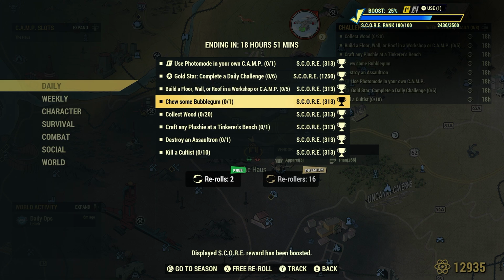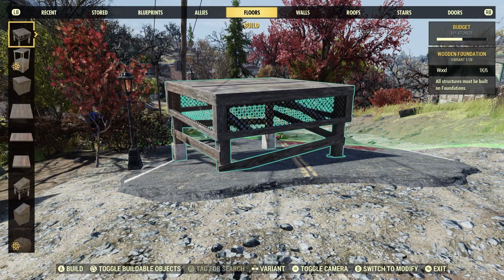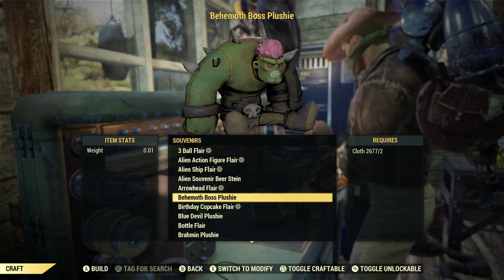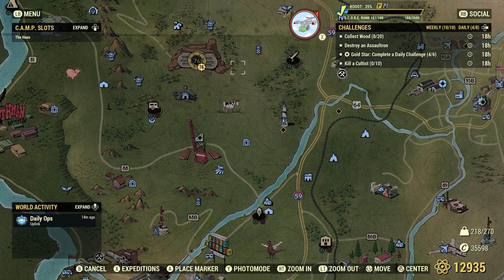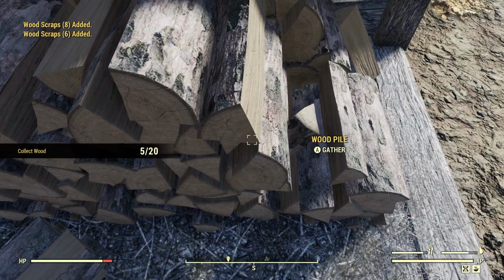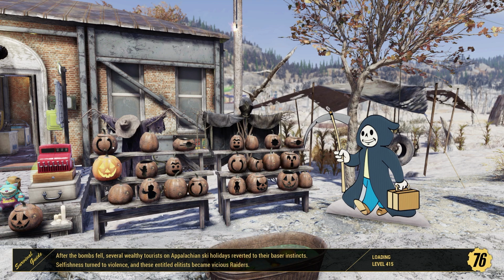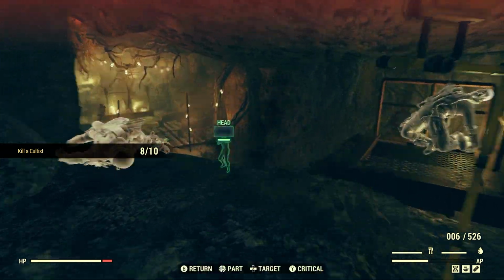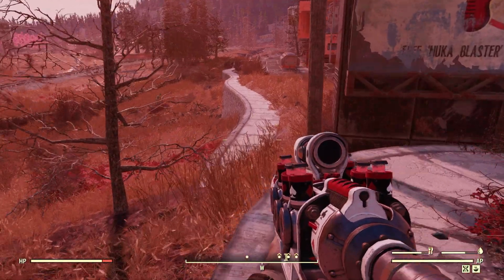Completing Daily Challenges For September 2, 2024 - Fallout 76 Daily Challenge Guide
Fallout 76 - Completing Daily Challenges For September 2, 2024 Quick Easy Guide - Fallout 76 Daily Challenge Tips and Guide

0:00 Intro
1:09 September 3, 2024 Update ("X" Twitter Bethesda Support)
3:00 Use You Season 17 Tickets Now Or They Are Gone
4:34 Chew Some Bubblegum
6:14 Use Photomode In Your Own Camp (1/1)
7:28 Build A Floor, Wall, Or Roof In A workshop Or Camp (5/5)
8:41 Craft Any Plushie At A Tinkerer's Bench (1/1)
12:37 Collect Wood (20/20)
15:47 Kill A Cultist (10/10)
21:30 Destroy An Assaultron (1/1)

Thanks to my channel members:
- ArtisticallyArranged
- Boogaloo Bronson
- michael edwards
- Nigel Wiffen
- heather
- Whitetribe
- Robco
- Mr Shelton
- Drake Stamps
- Mr.Prince
- NotMeButMeYesMeThatsMe
- GDouble3K